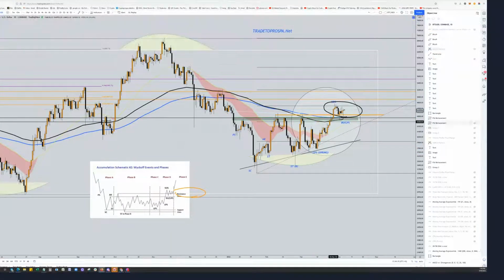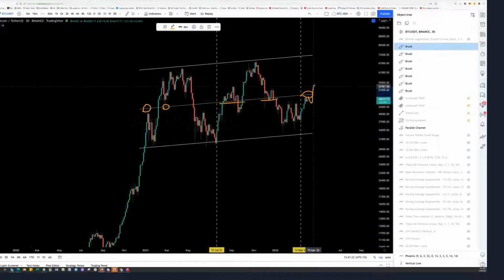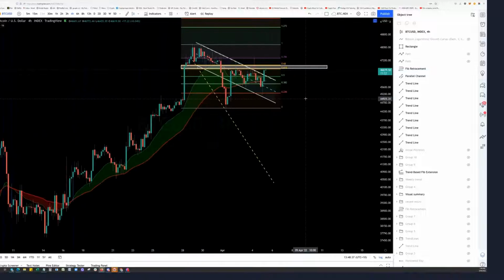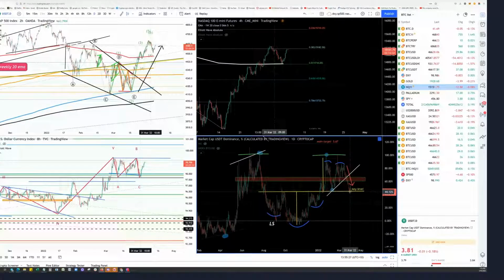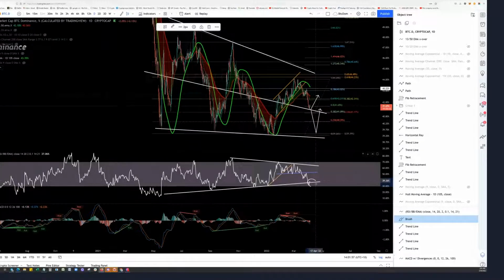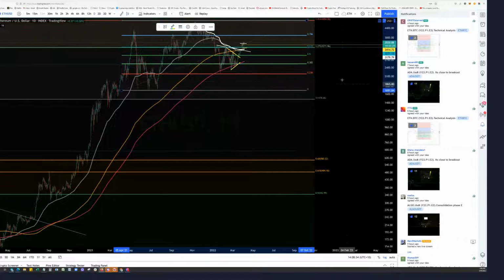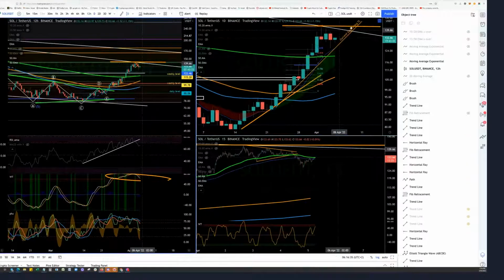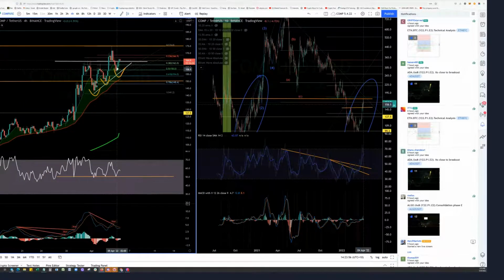Crypto review - Is the rally going to continue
We will be discussing a few scenarios and what key elements they are. Very important stage of BTC.
Then if we have time, ETH, SOL and others.